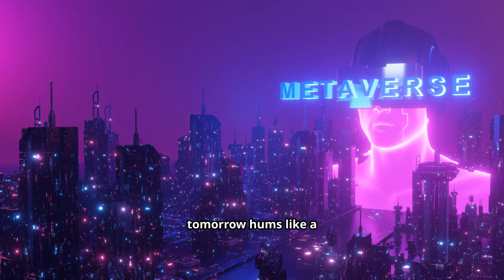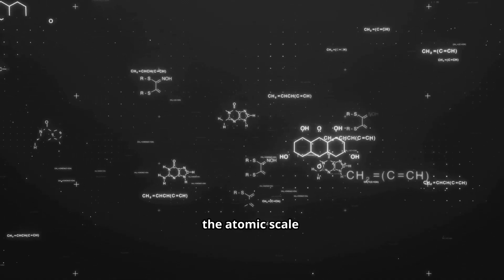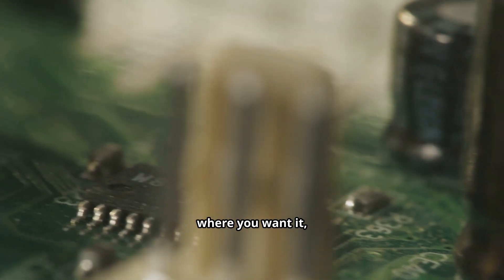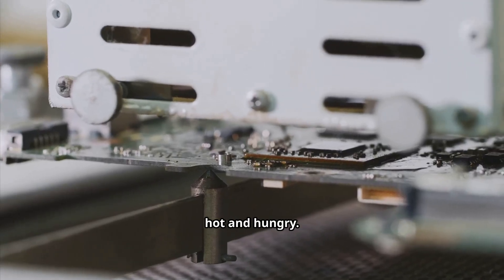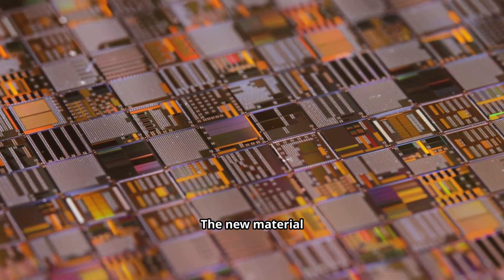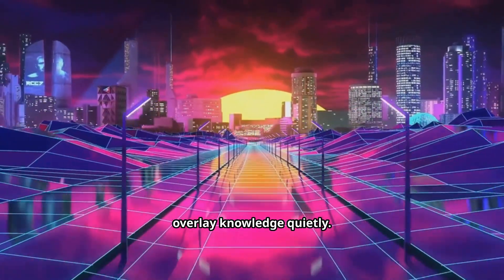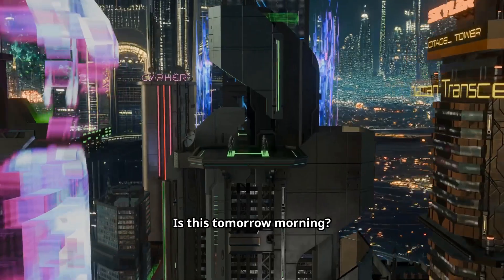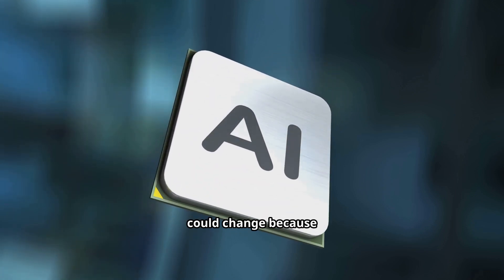The Microchip Revolution: How a New Material Is About to Change Technology Forever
Scientists at Johns Hopkins University have discovered a breakthrough chemistry that could redefine how microchips are made — smaller, faster, and more energy-efficient than anything built from silicon. This isn’t just another lab experiment; it’s the foundation for the next generation of AI, quantum computing, and consumer tech.

In this video, we’ll explore how this new material could change everything from smartphones to supercomputers, and why it might mark the start of a new era in computing.

If you’re into future tech, AI hardware, semiconductors, or the next big innovation in computing, this one’s for you.